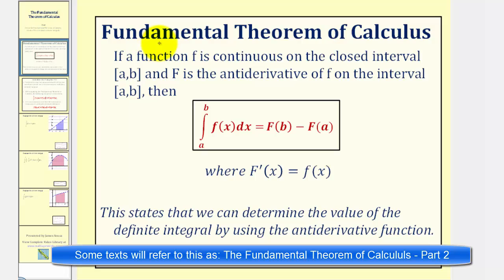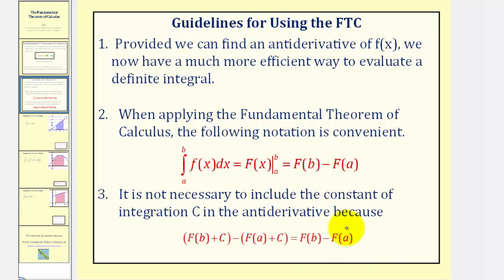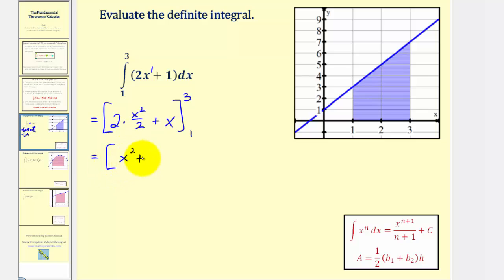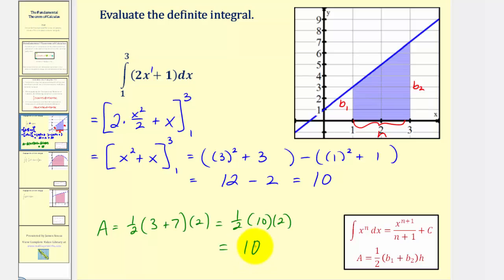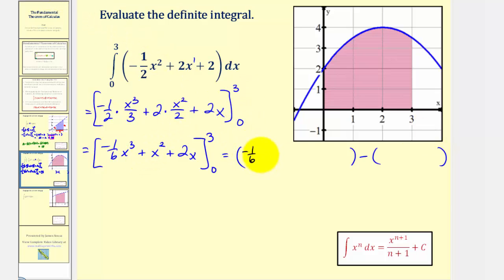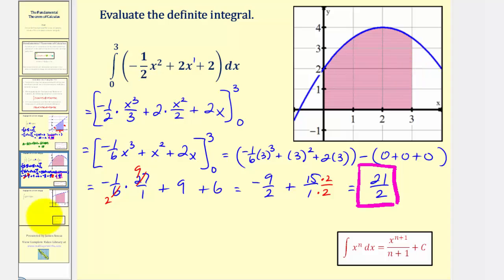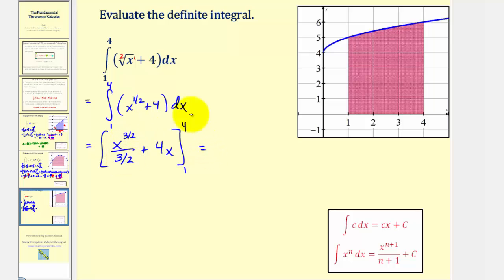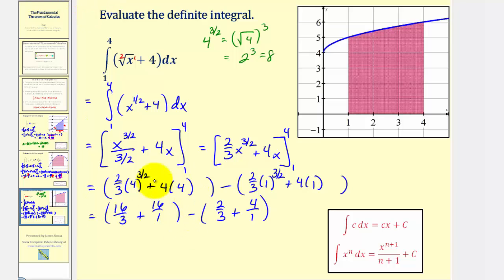The Fundamental Theorem of Calculus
This video explains the Fundamental Theorem of Calculus and provides examples of how to apply the FTC.